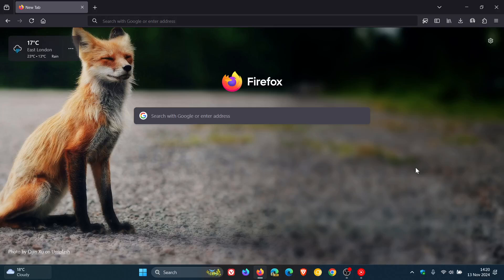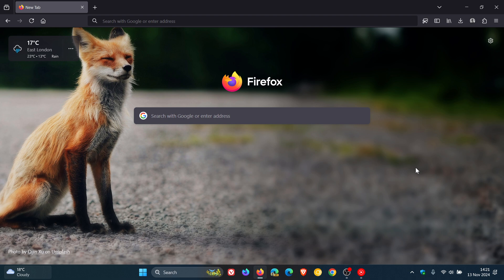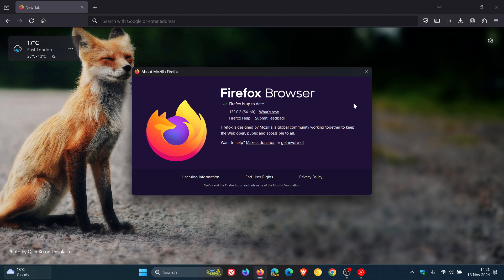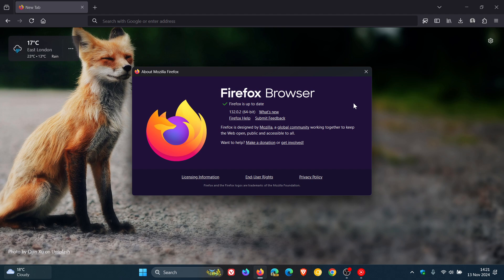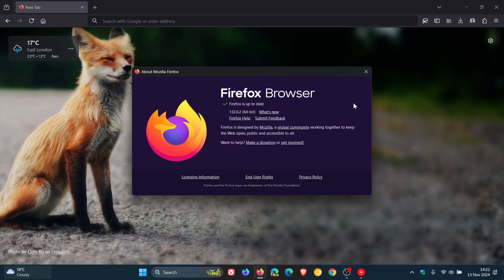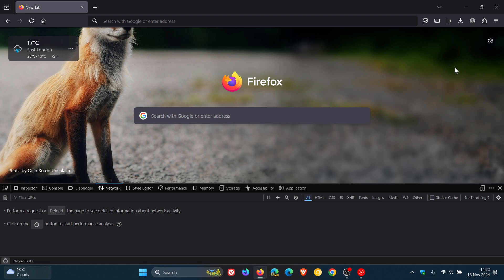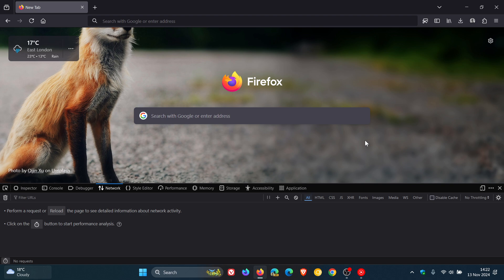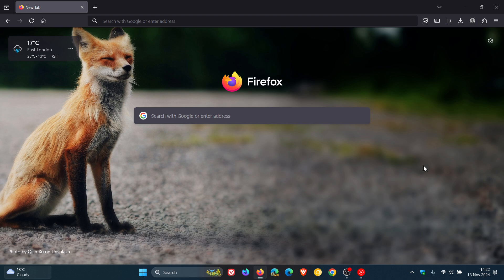Firefox 132.0.2 Arrives Fixing Media Streaming Issues, Crashes and Bugs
This latest point release is a non-security bug fix update.